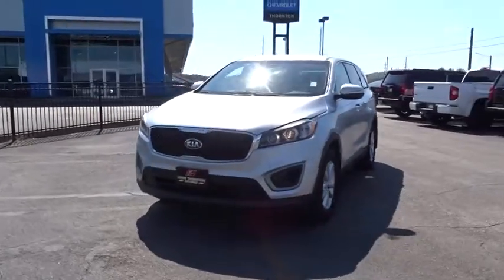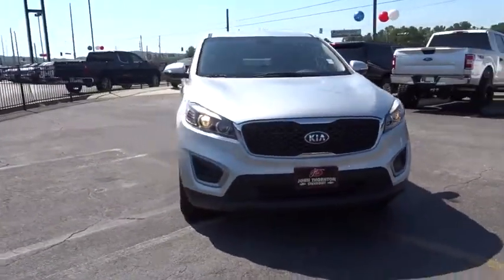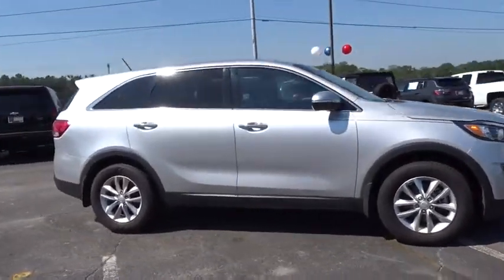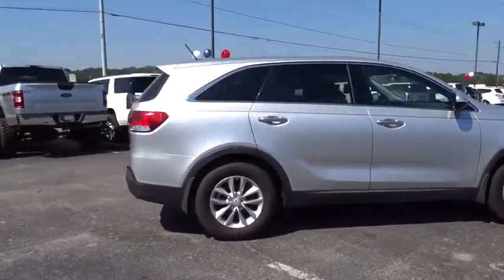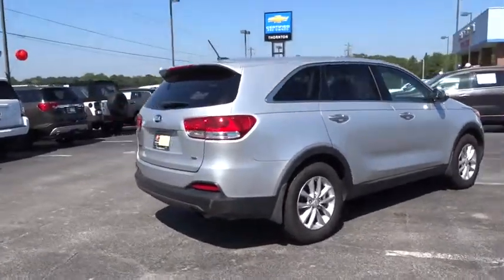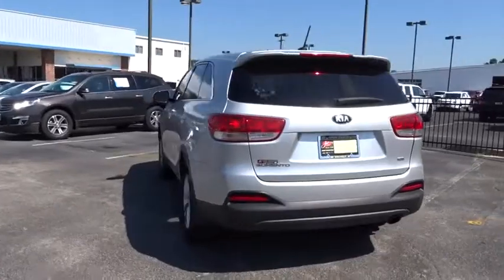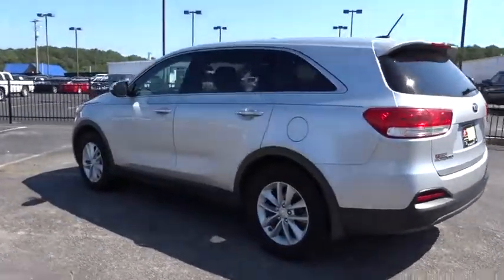2016 Kia Sorento Lithia Springs, Douglasville, Powder Springs, Smyrna, Atlanta, GA E11770A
Sparkling Silver Used 2016 Kia Sorento available in Lithia Springs, Georgia at John Thornton Chevrolet. Servicing the Douglasville, Powder Springs, Smyrna, Atlanta, GA area.

John Thornton Chevrolet
1971 Thornton Rd

ONE OWNER W/ CLEAN CARFAX!!, REAR BACKUP CAMERA!!, 3RD ROW SEATING!!, NON SMOKER VEHICLE!!, PRICED BELOW KBB FAIR PURCHASE PRICE!!, CALL .brbrbrThank you for considering this beautiful 2016 Kia Sorento L finished in stunning Sparkling Silver with Satin Black w/YES Essentials Cloth Seat Trim.brbrGO WEST to John Thornton Chevrolet, Celebrating 60 Years, Selling Chevy since 1957! Thank you for your interest in John Thornton Chevrolet! We happily serve Lithia Springs, Douglasville, Smyrna, Marietta, Kennesaw, Vinings, Atlanta, Dallas, Acworth, Villa Rica and proud to be your Chevrolet Dealer for all of West Georgia by providing quality automotive services and unrivaled customer service. Awards:br  * 2016 KBB.com 10 Best SUVs Under $25,000